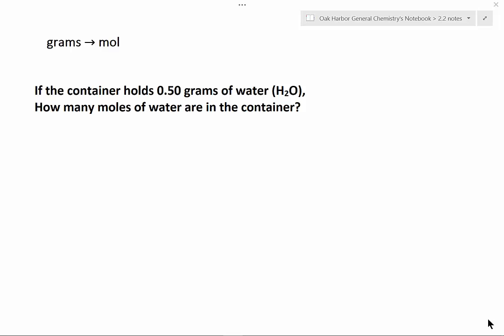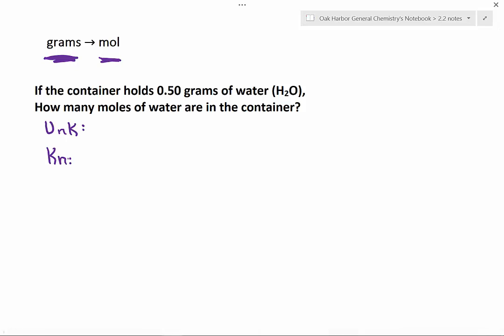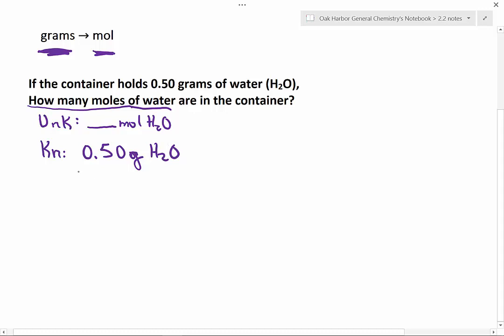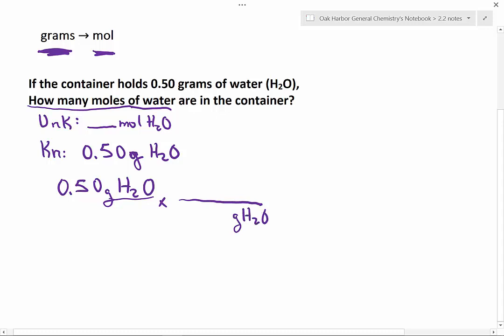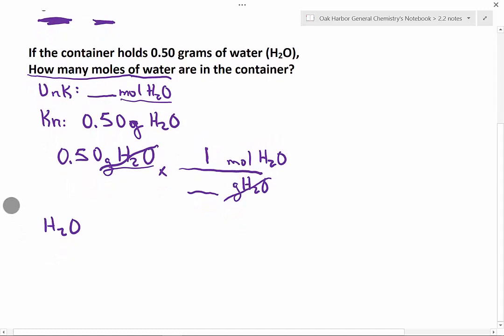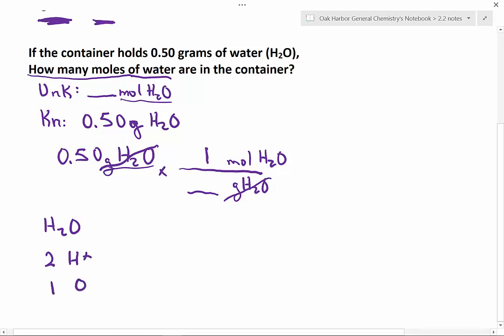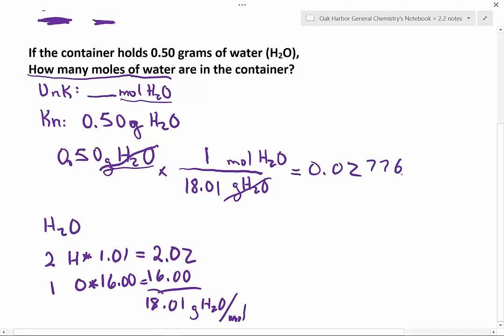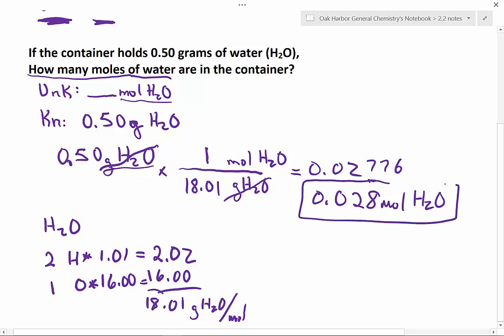grams to moles water example